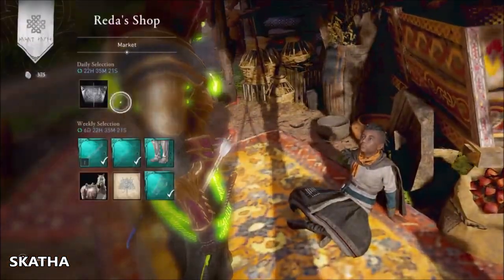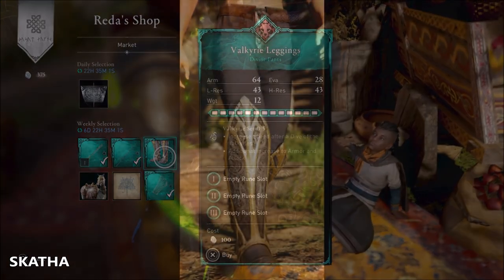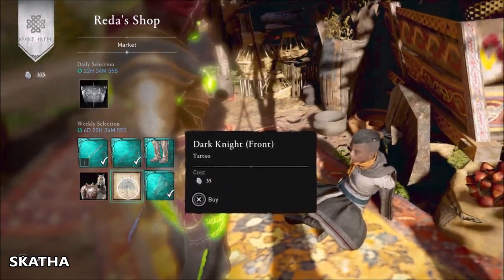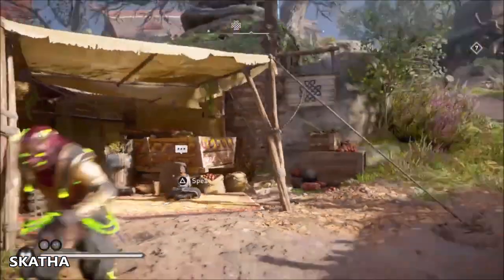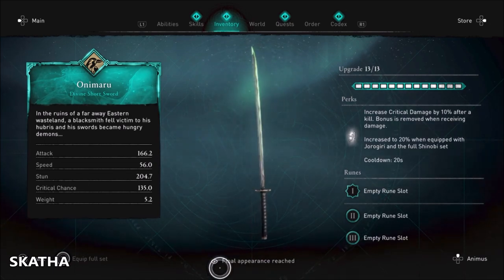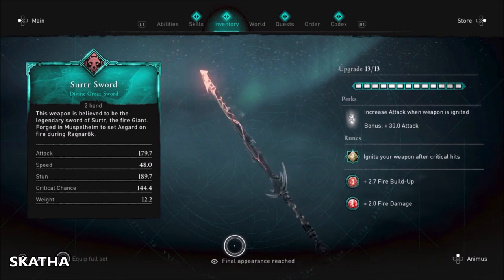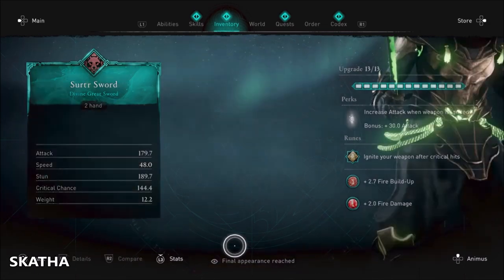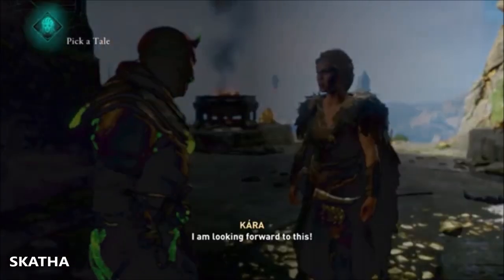Redas Weekly shop reset 16th of August Ac Valhalla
16th of August reset, awesome katana, 2 handed sword and spot mount pretty solid weekly 7-8 out of 10 in Skatha scale, are you going to get anything from Reda this week? also mounts: 150 opals, weapons and bigger gear pieces 120 opals per piece, bracers and boots 100 opals, everything else 35 opals per piece. Sadly no Thanos (elemental mastery armor yet in helix store)

Join the channel and enjoy some perks only for you of the Channel:MRKP, DNA, Nika, Dennis, Arif, David W, Mehmet A, Tony, Meg Atron X, Leena, Kaacperr, Spider6418, Michael A.E & Sven E.K Thank you members you are the greatest 🙏

Reda's Daily 16-Aug-2022:
Taranis Sail - Naval Content (35 Opal) - Taranis Set

Reda's Weekly 16-Aug-2022 to 23-Aug-2022:
Onimaru - Short Sword (120 Opal) - Shinobi Set
Surtr Sword - Great Sword (120 Opal) - Hel's Damnation Set
Valkyrie Leggings - Armor (100 Opal) - Valkyrie Set
Spot - Mount (150 Opal) - Jormungandr Set
Dark Knight (Front) - Tattoo (35 Opal) - Dark Knight Set
Blessed Warrior Bracers (Saint) - Armor (100 Opal) - Blessed Warrior Set

New item selection in Ac Valhalla, Live with Reda i hope new weapons new mounts how about you? also doing weekly with daily quests you will get 30/35 opals easy, also remember to check ubisoft connect time limited challenges for more extra opals that you can spend in-game.

Stamps:
00:00 - redas selection
06:12 - Outro

Streaming from console (playstation 4) using Plaustation 3D pulse headset wired / connected to ps4 controller